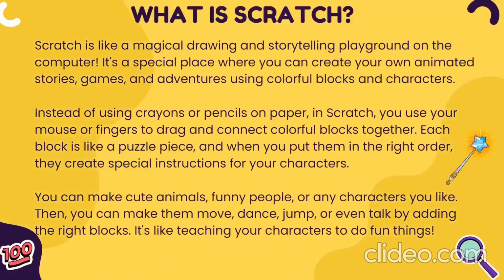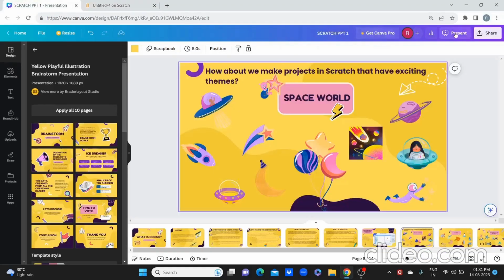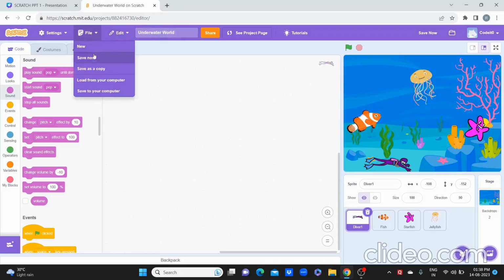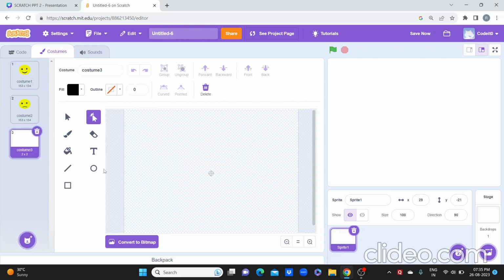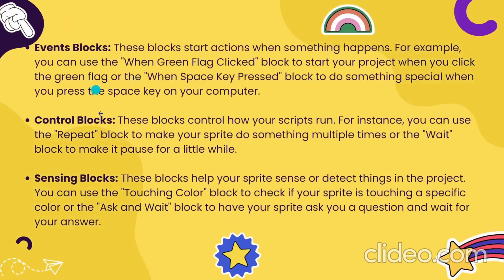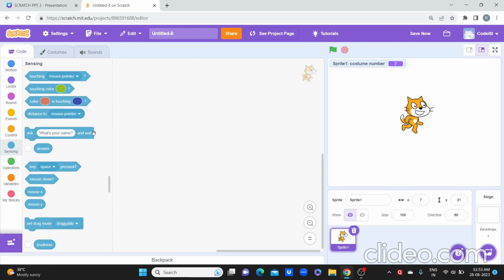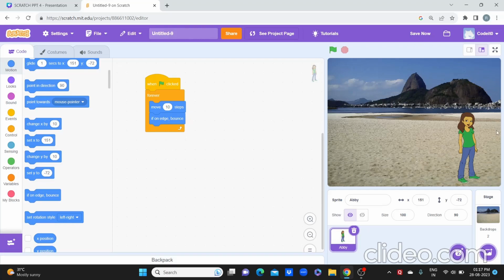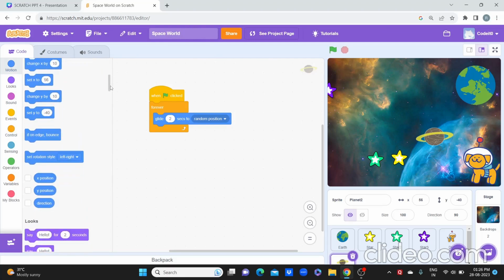Coding for Kids using Blocked based Programming with Scratch